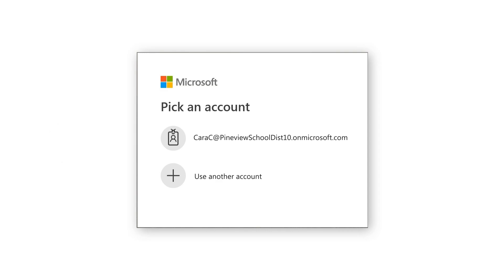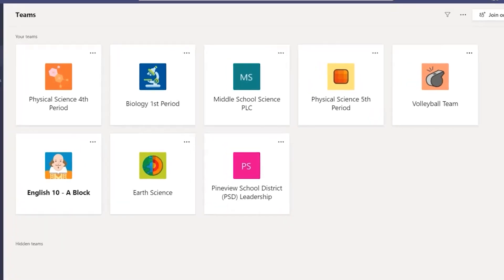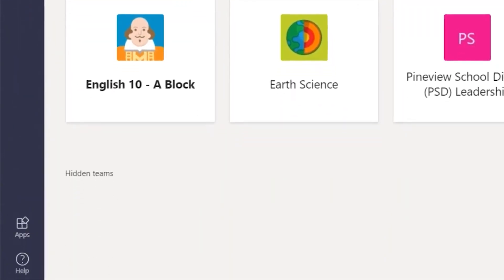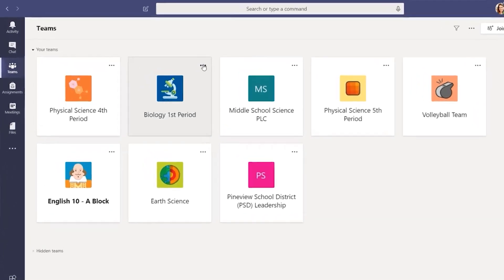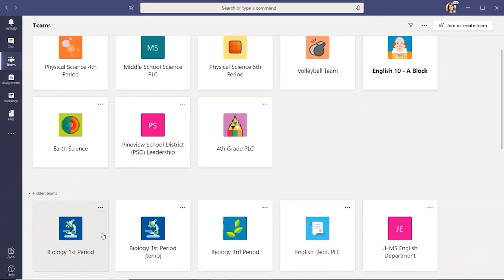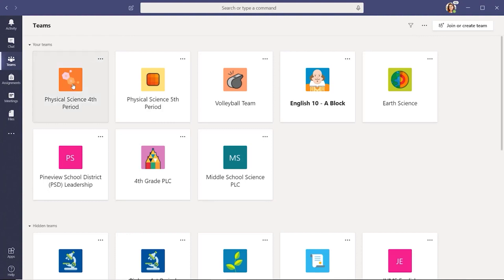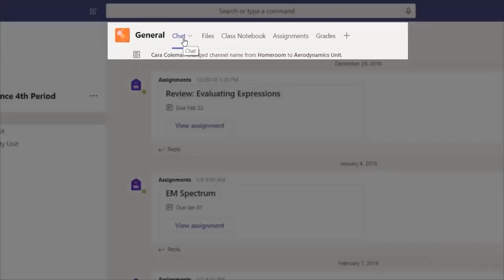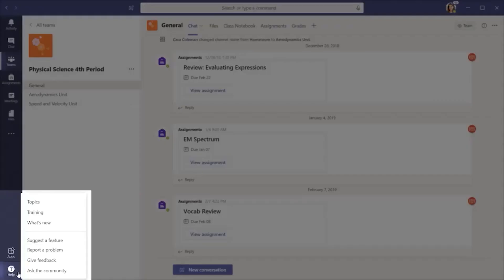How to navigate through Microsoft Teams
See a quick snapshot of how to navigate through Microsoft Teams. Watch for an overview of how teams are organized, where you can find your chats, and how to access additional support.